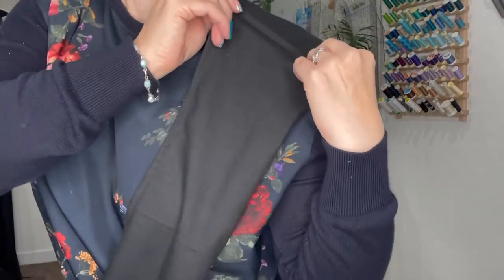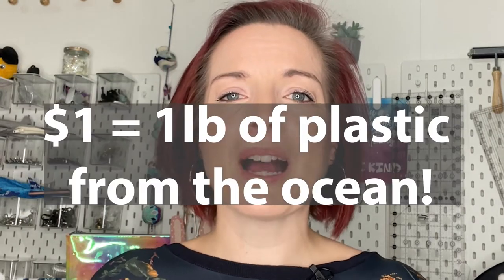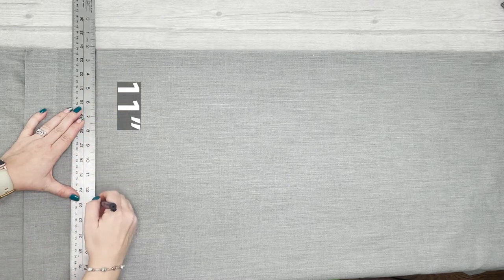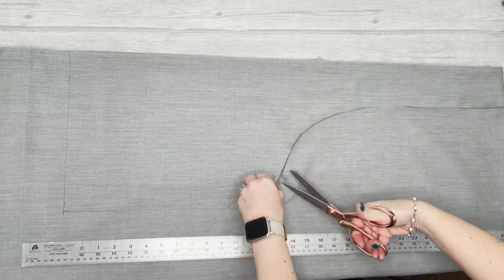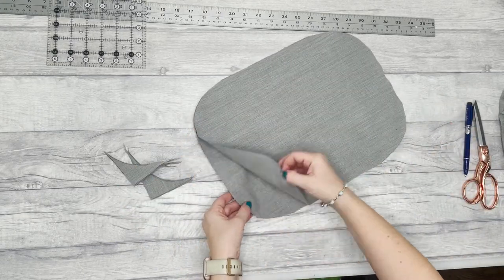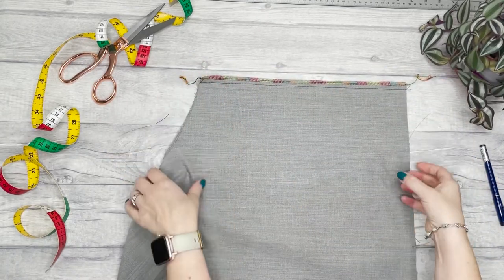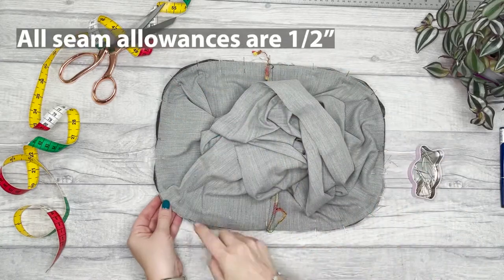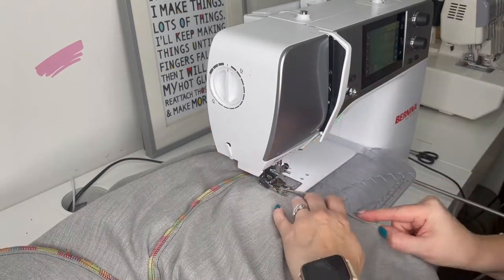Tote Bag Sewing Tutorial (The Most Useful Bag!)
This Tote Bag is the best sewing pattern you never knew you needed! This bag holds a tonne of stuff and it evens out the weight so that you carry it with ease - trust me you will want to use these on your next trip to the grocery store or the beach!

I'm excited to be sharing TeamSeas with you all. Please head to TeamSeas.Org to find out more and let's smash this goal of taking 30 million lbs of plastic and trash out of the ocean!

A great beginner sewing machine: